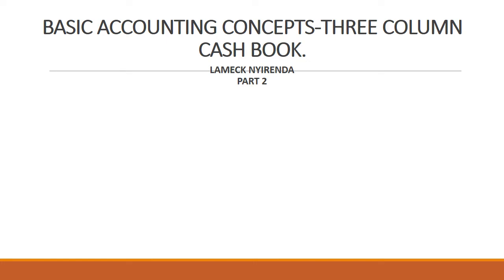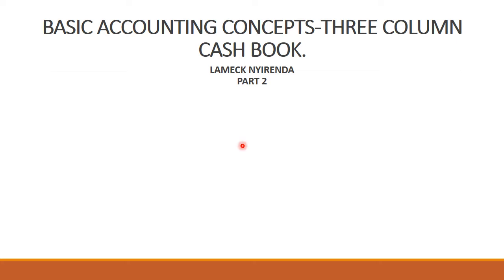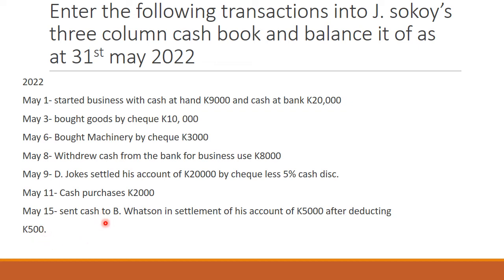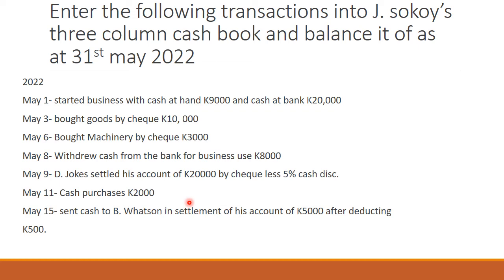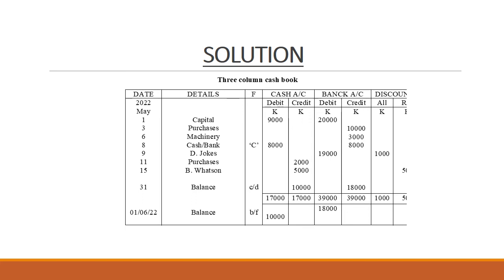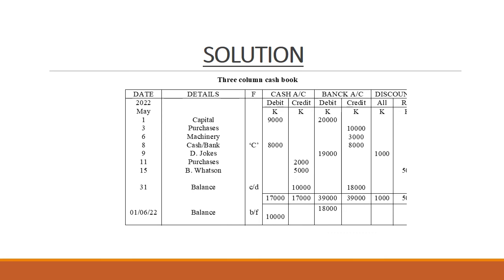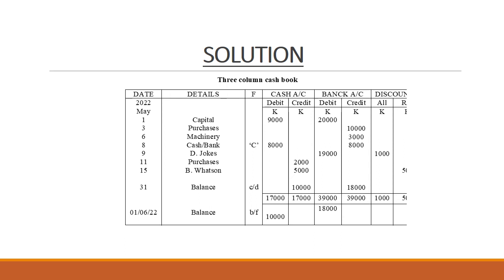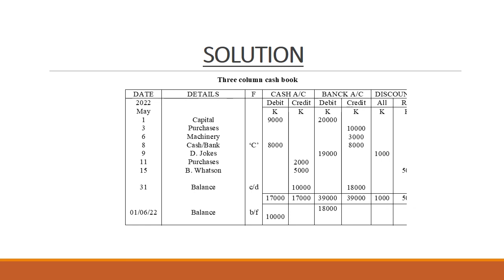Grade 12 Accounting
My videos are meant to help senior secondary Learners to have an understanding of basic accounting skils. good enouph for those wring end of year exams.